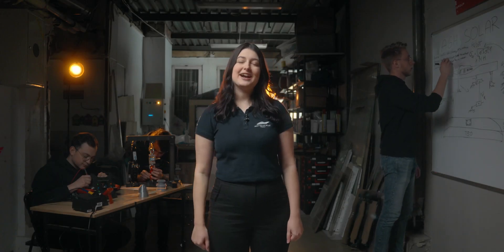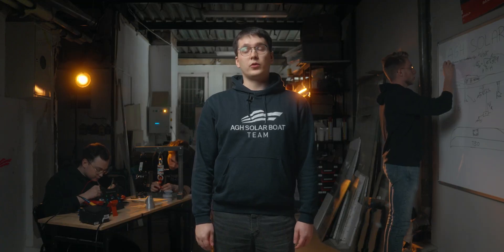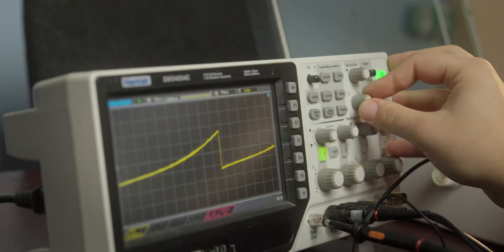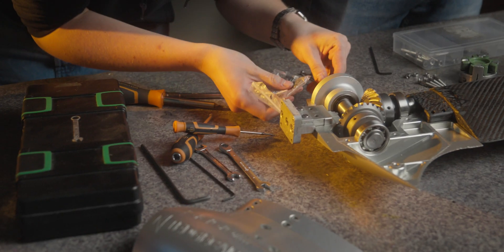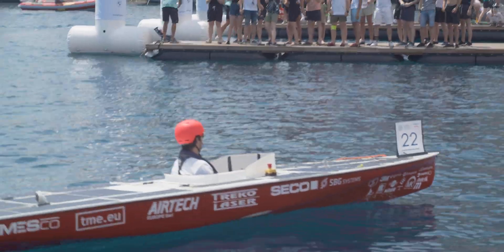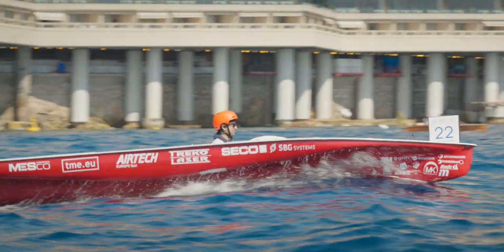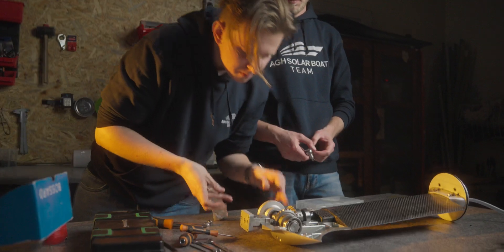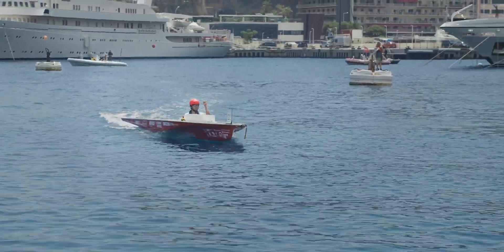AGH Solar Boat - AGH University of Science and Technology Krakow - Poland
🇫🇷 |  Le club scientifique se compose de plusieurs sections spécialisées comme la construction, les matériaux composites, le marketing, l'électricité et les logiciels. Chaque section est dirigée par deux chefs d’équipe, supervisés par un coordinateur principal et un coordinateur technique. Actuellement, le club se concentre sur l'amélioration de son système de propulsion, en remplaçant des composants clés pour augmenter l'efficacité et réduire la masse. Ces modifications sont prévues pour améliorer les performances du club lors des prochaines compétitions.

🇬🇧 | The scientific club consists of several specialized sections including construction, composite materials, marketing, electricity, and software. Each section is led by two team leaders overseen by a main coordinator and a technical coordinator. Currently, the club is focused on upgrading its propulsion system by replacing key components to enhance efficiency and reduce weight. These modifications are aimed at improving the club's performance in upcoming competitions.